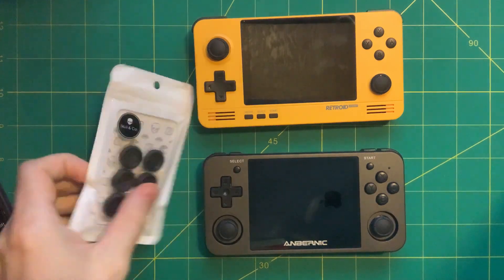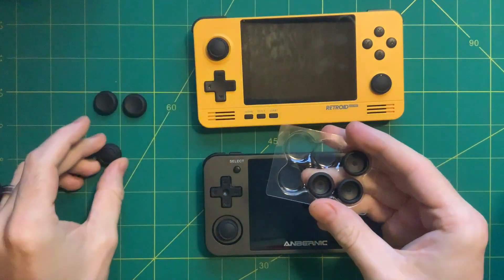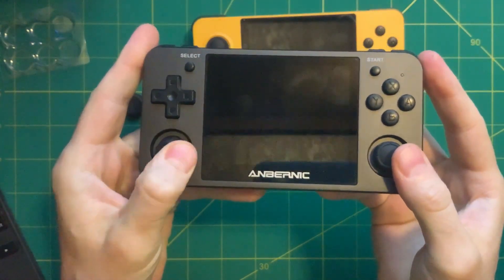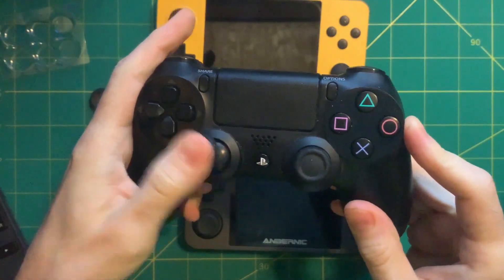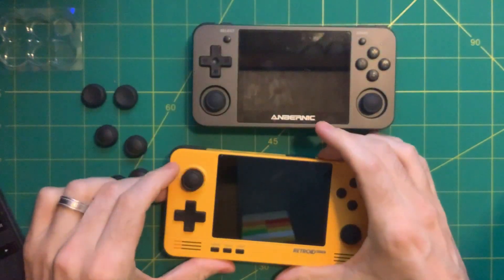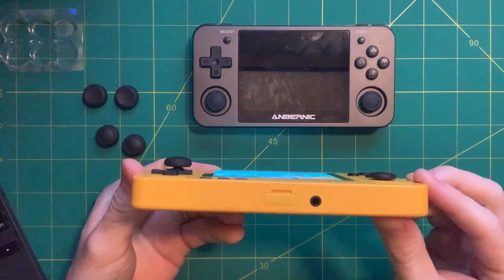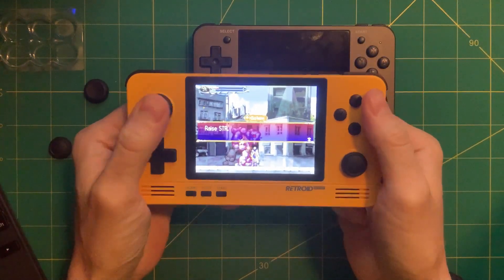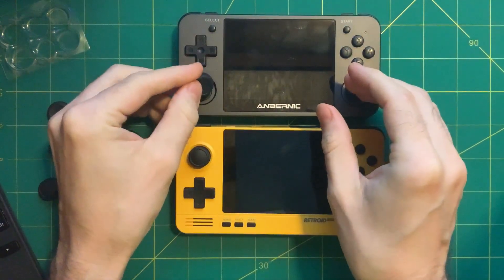Product Test: Skull & Co. grips on Retroid Pocket 2 and RG350M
Today I'm testing out these grip caps from Skull & Co.  They're designed for the Nintendo Switch but fit perfectly on your Retroid Pocket 2 or RG350M/RG350P as well.  They provide a bit more tactile feel to the analog sticks, with minimal added bulk.

Timestamps:
00:00 introduction/unboxing
01:46 testing on RG350M
04:43 testing on Retroid Pocket 2
06:24 gameplay test
07:49 conclusion